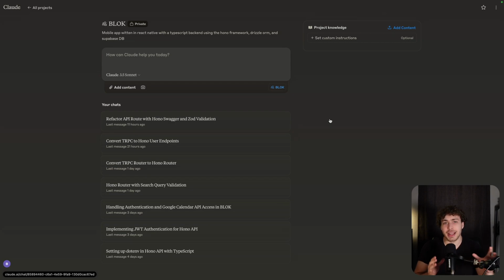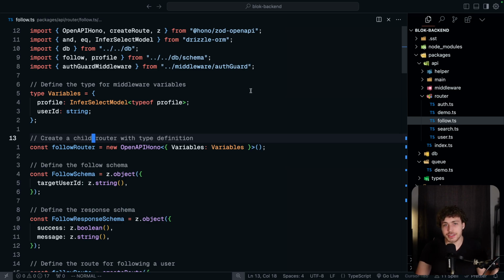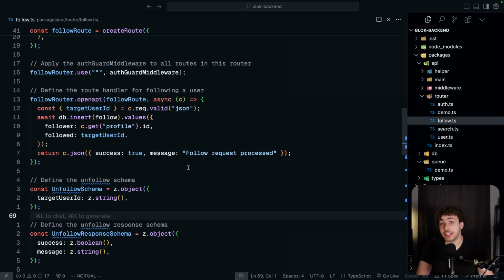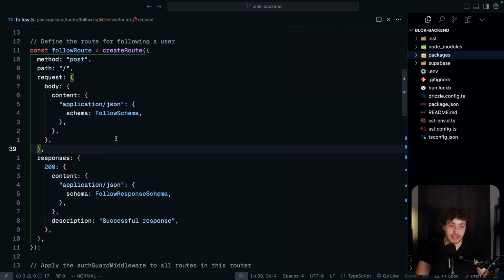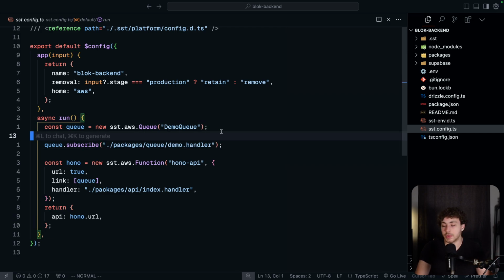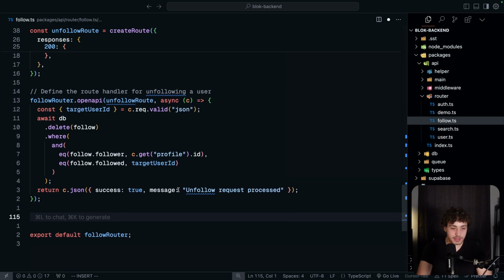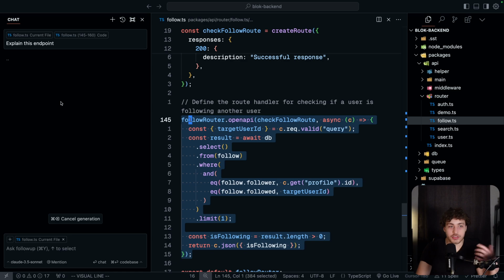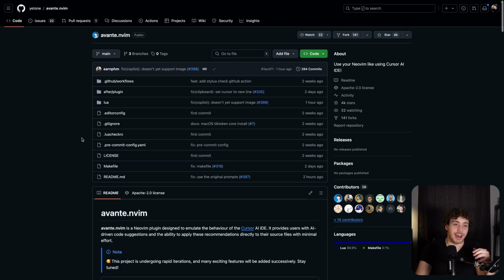The New Vscode Killer is... Vscode?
Been enjoying the LLMs a lot lately, so I wanted to try out Cursor the new AI text editor that is really just Vscode with some extra stuff attached. Really cool editor, definitely worth checking out.

timestamps
0:00 Cursor
3:35 Infra Tangent
8:00 Cursor Testing